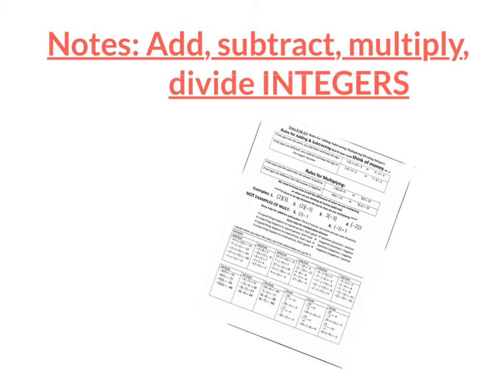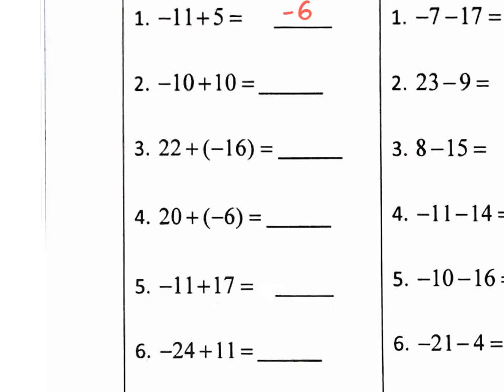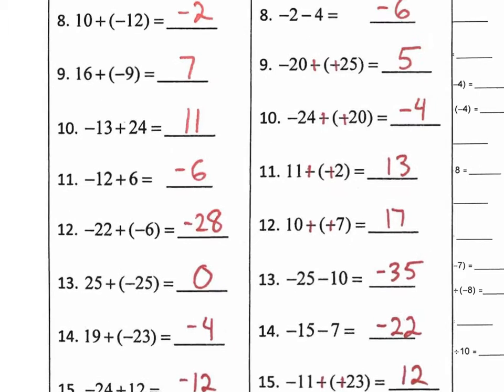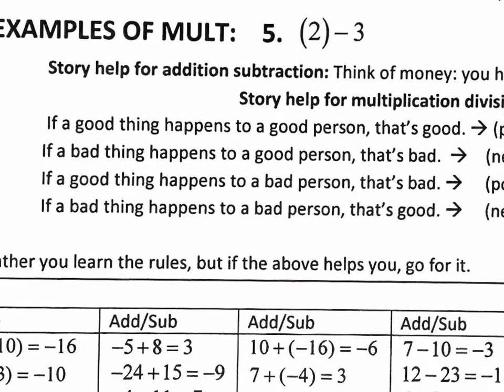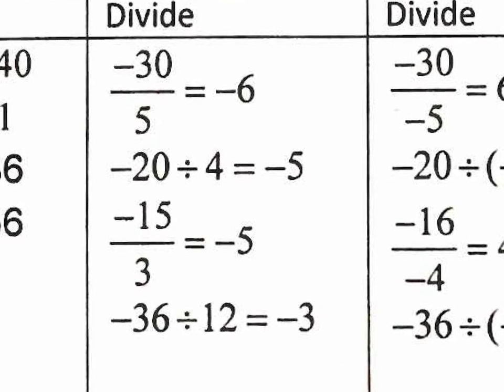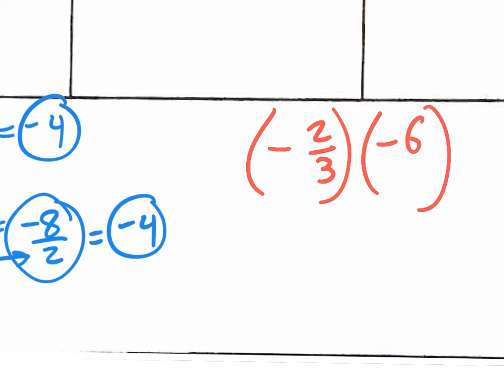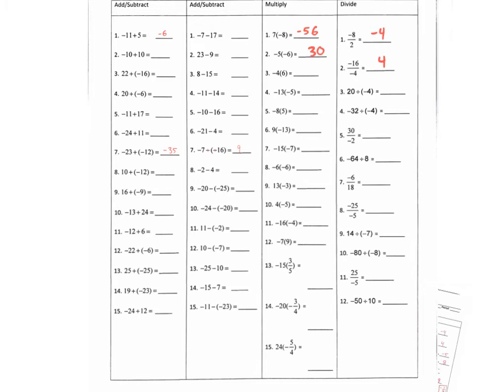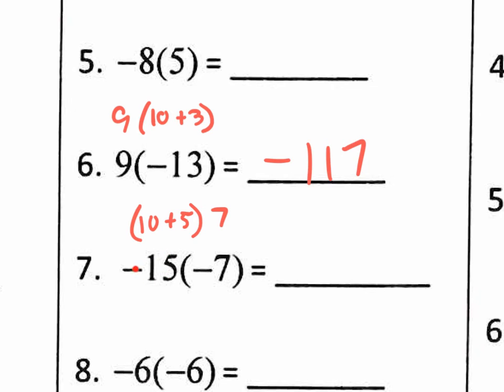0.3-0.5 A1 add sub mult div. integers per 3